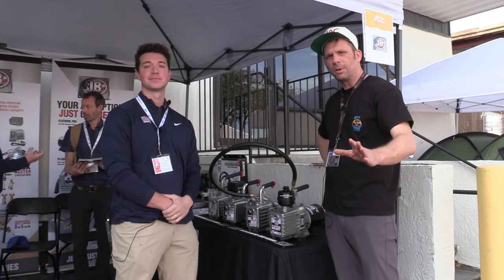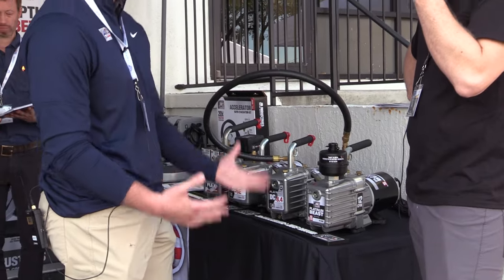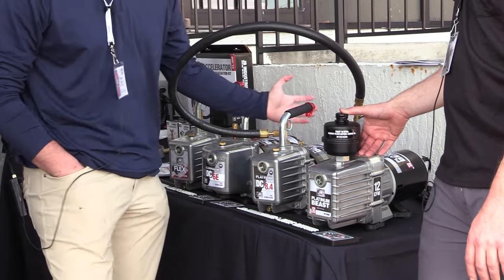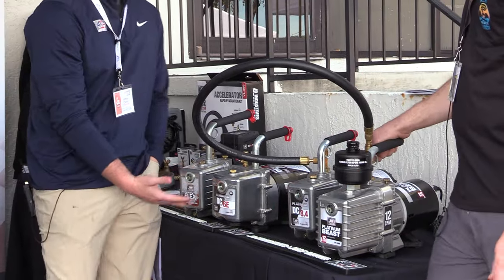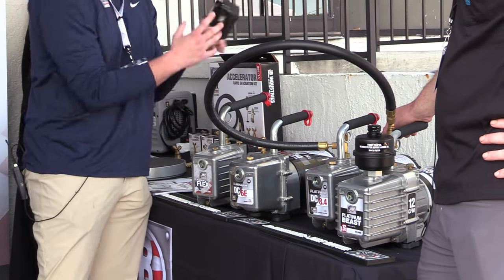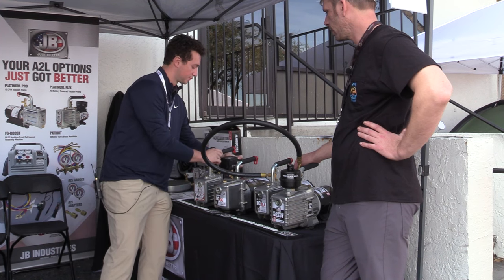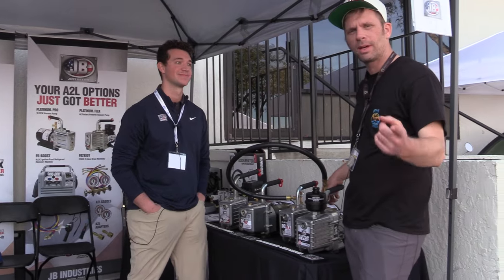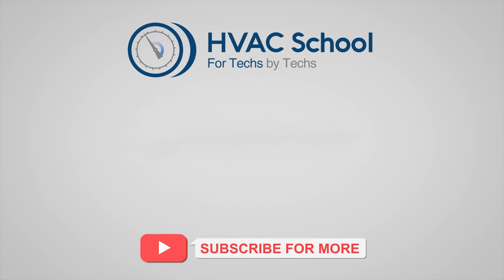What's New With JB Industries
Find out What's New With JB Industries, join Bert as he conducts an exciting booth interview from the 5th Annual HVAC/R Training Symposium with special guest Jeffrey Cherif from JB Industries. In this video, Jeffrey showcases JB Industries' brand new lineup of rugged, American-made vacuum pumps now featuring DC power.

Jeffrey highlights key pumps like the Platinum 12 CFM, great for commercial applications, the lighter 8.4 CFM pump, now 5 lbs lighter with dual voltage flexibility, the value-priced Eliminator pump, and the innovative Flex battery-operated portable pumps. He also discusses customization options, addressing contractor concerns on equipment transitions with new refrigerants and JB's commitment to US manufacturing.

If you're looking to upgrade your vacuum pump arsenal with the latest 2021 models, don't miss Jeffrey's in-depth tour of JB Industries' reliable and now DC-powered vacuum pump offerings. Check out the video to learn more about "Vacuum Pumps Just Got Better" with JB Industries!